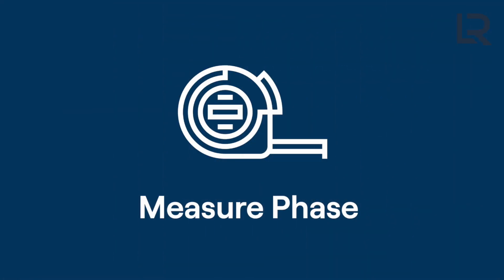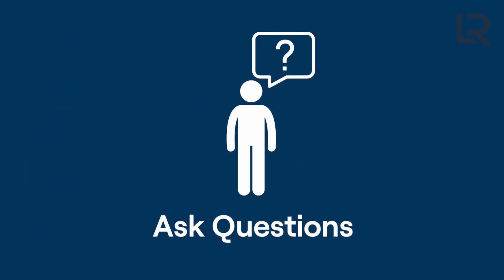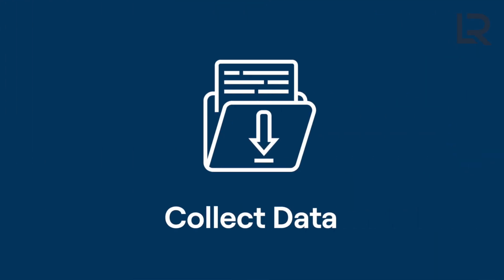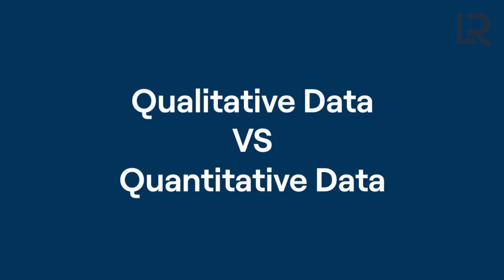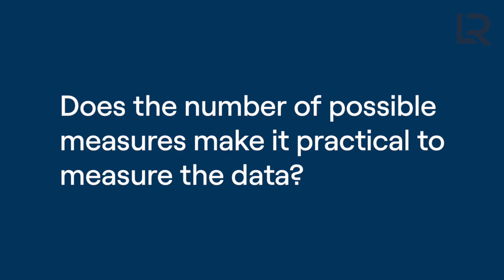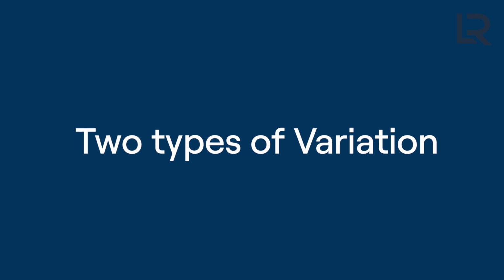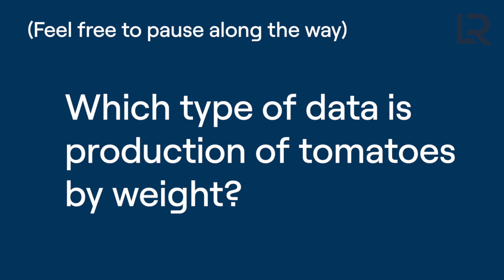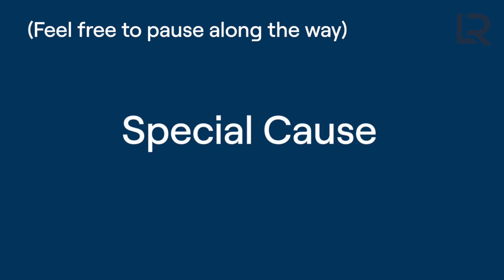Lean Six Sigma White Belt Measure Phase.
See what is involved with the DMAIC Measure phase to ensure you get the information and results you need to make the right data driven improvements to your organization.